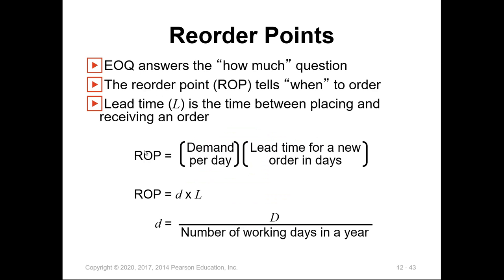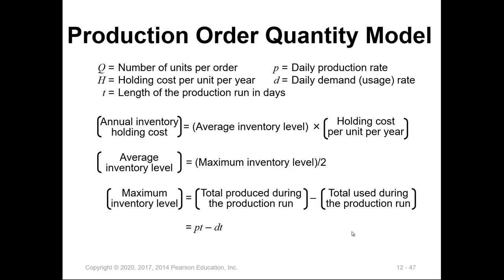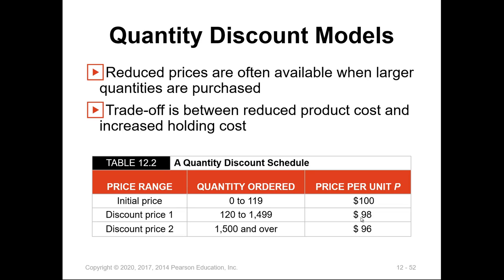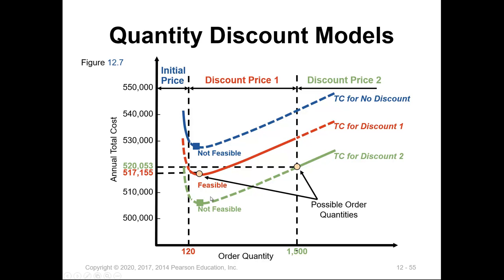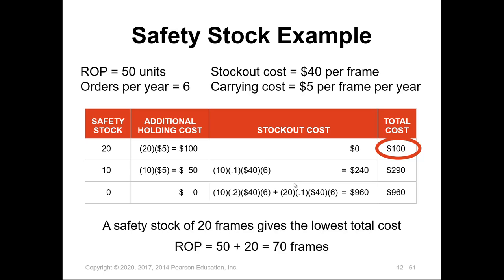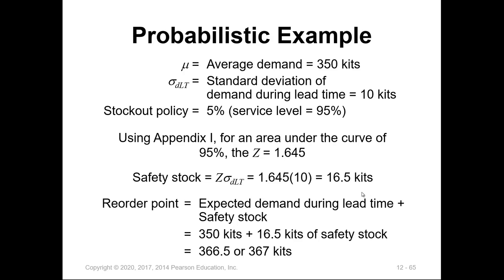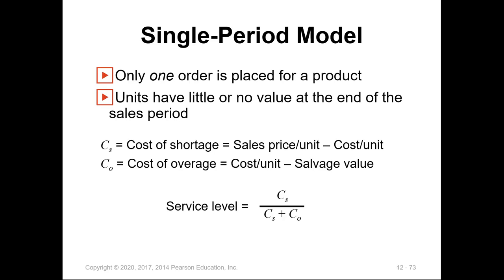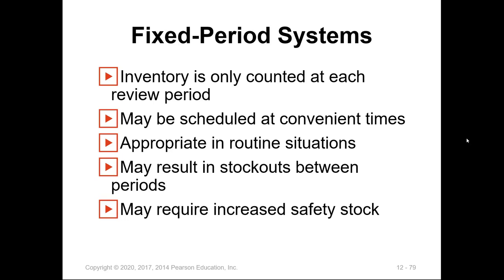Inventory Management Ch12 Part II